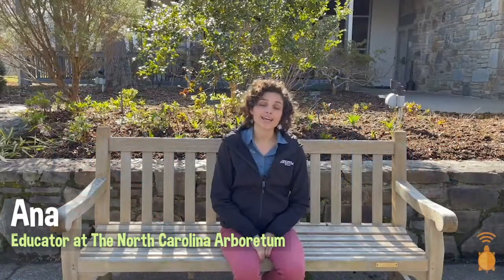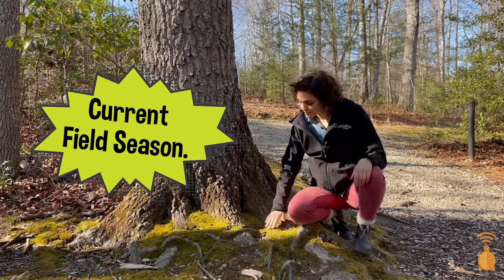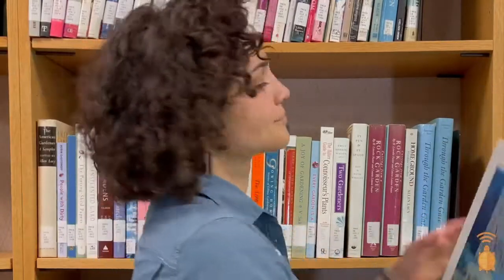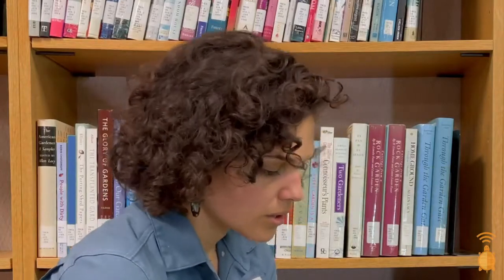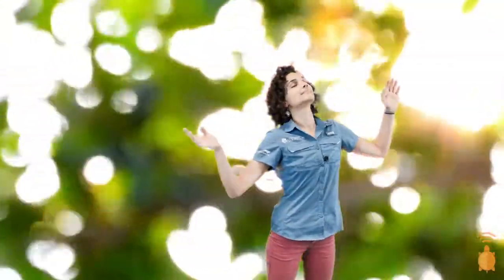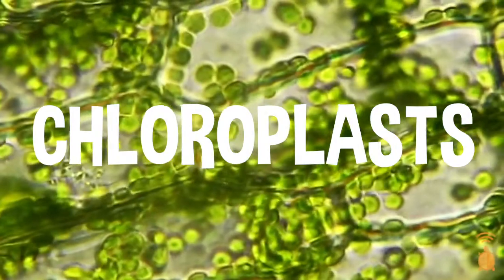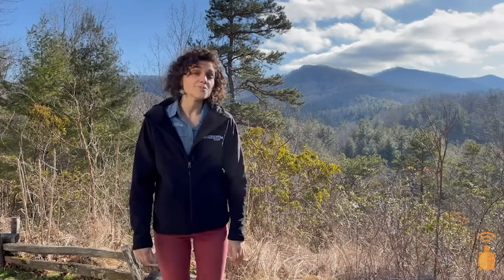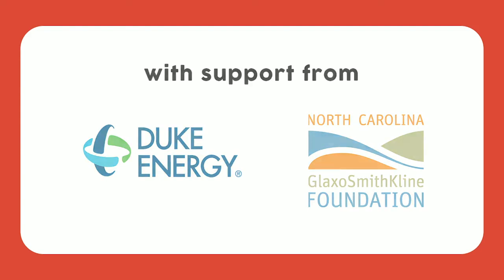Botany Season!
Learn more about plants! Find out what makes a plant a plant, how plants make their own food, where plants can be found, plus much more!